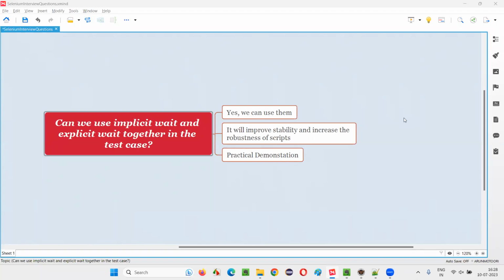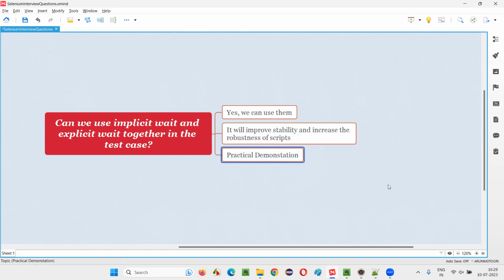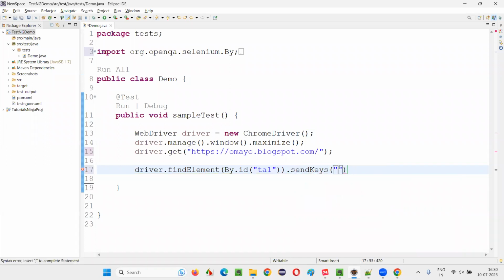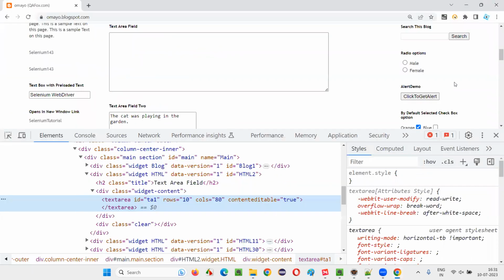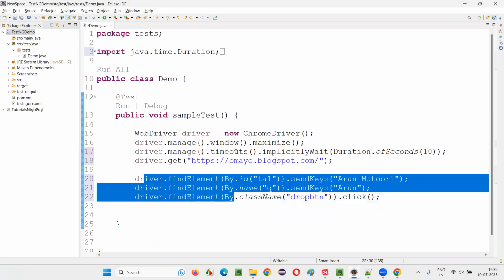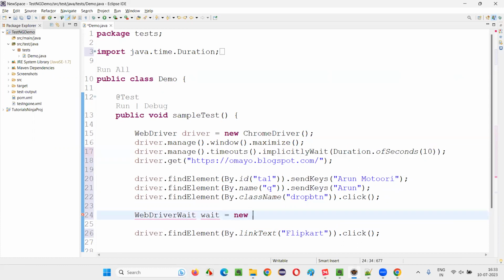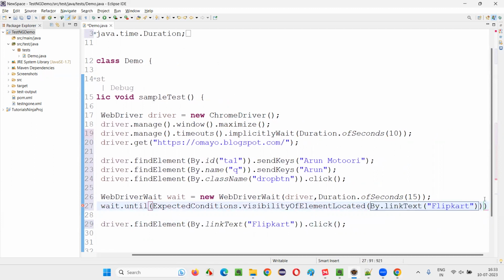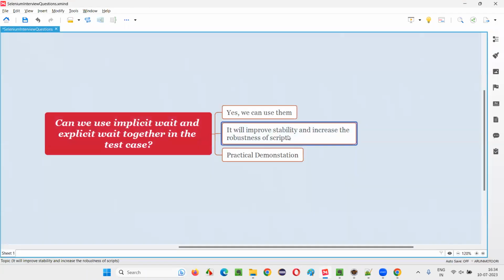Can we use implicit & explicit wait together in the test case (Selenium Interview Question #455)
Can we use implicit wait and explicit wait together in the test case